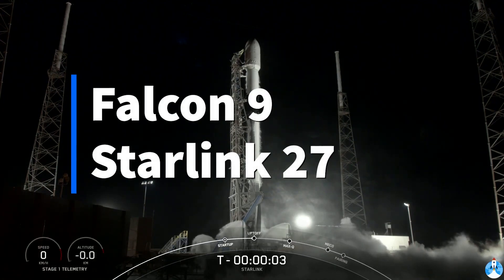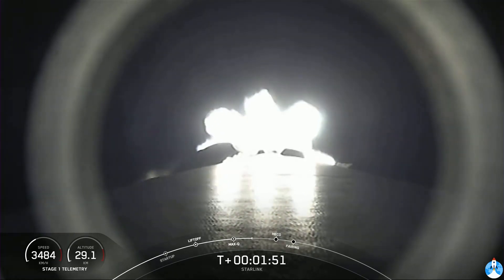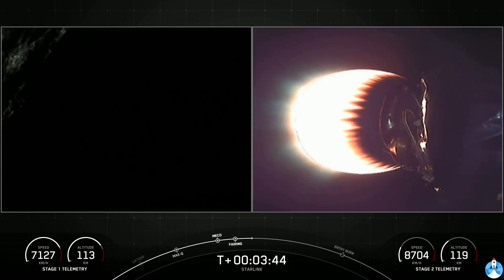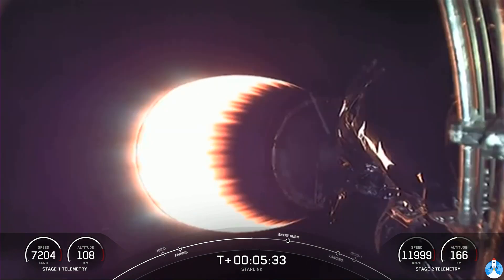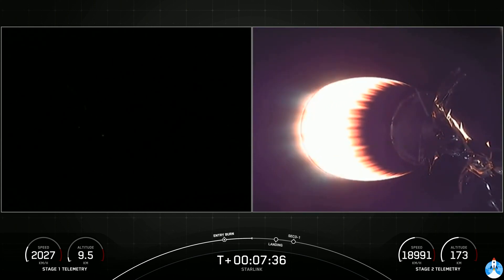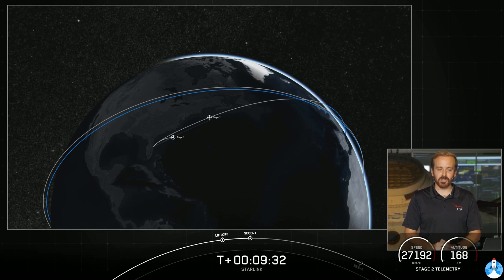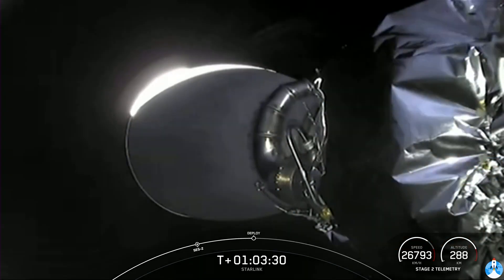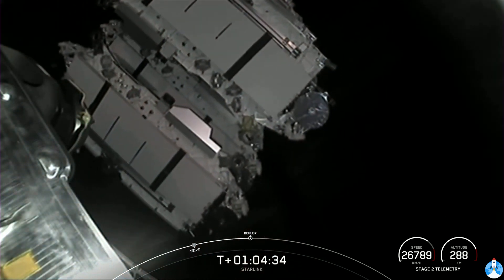Falcon 9 Starlink 27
Falcon 9 Starlink 27 with initial coverage and post coverage cut